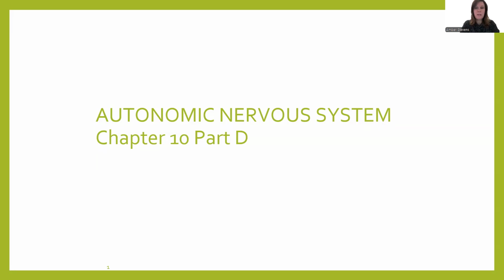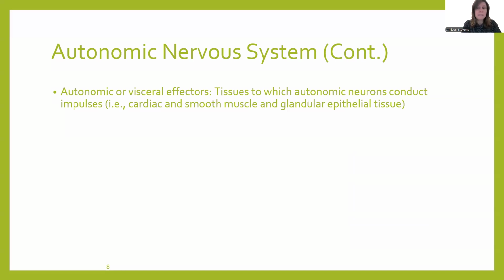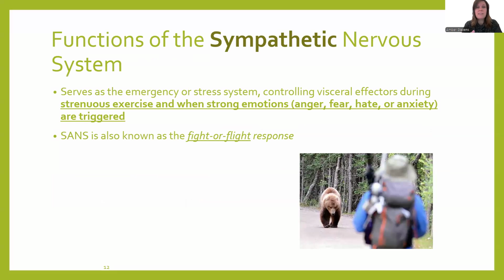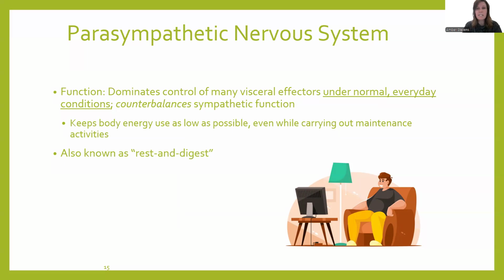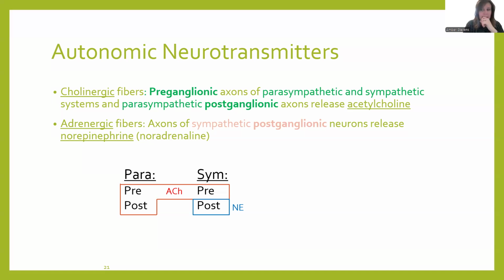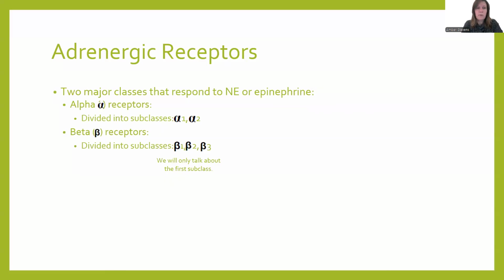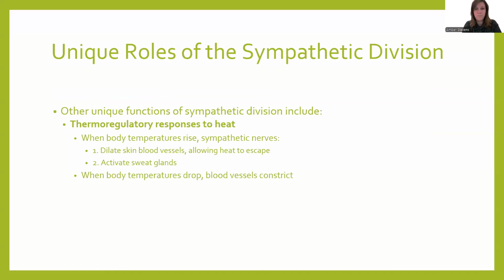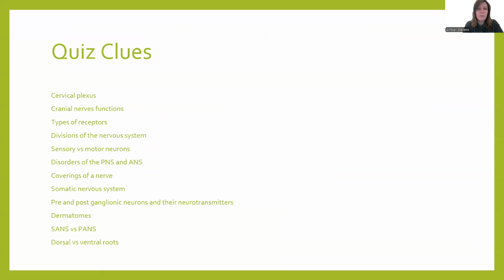Chapter 10D Lecture Recording